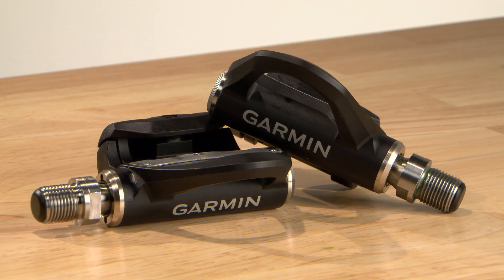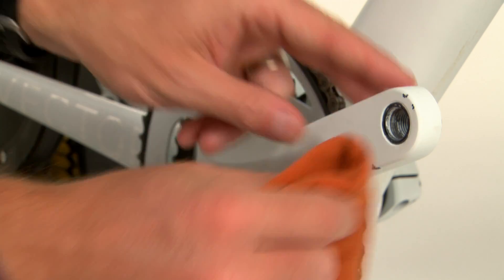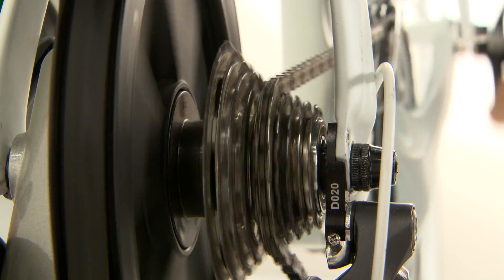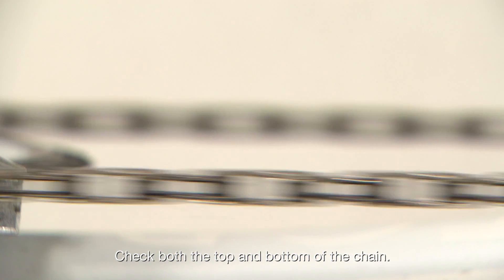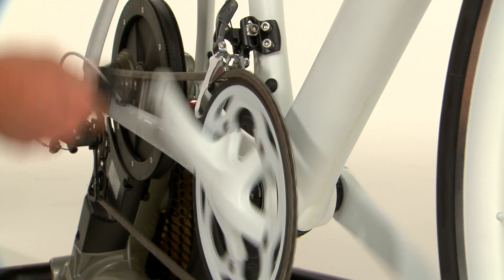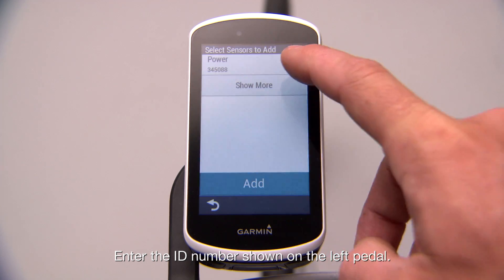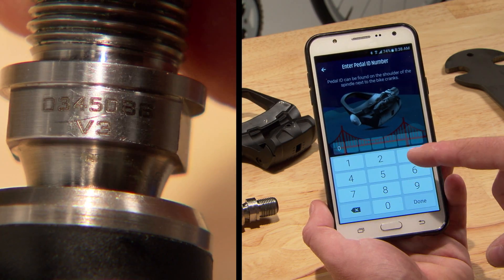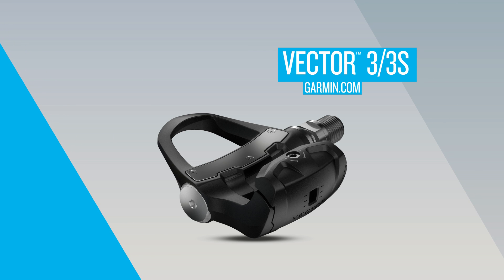Vector 3 and 3S: Getting Started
Ride stronger, smarter, connected with the Vector™ 3 and 3S pedal-based power meters. They’re easy to install and pairs seamlessly with Garmin devices and apps. The sleek design offers greater cornering clearance and improved stack height, and with no pod, it installs like any other pedal, making easy to transfer from bike to bike.

• Provides pedal-based power measurements of advanced performance data that takes training to the next level

• Installs like any other pedal for easy transfers from one bike to another without bike shop assistance

• Measures total power, cadence, left/right balance* and advanced cycling dynamics* to show how and where you’re producing power

• Sleek design provides greater cornering clearance and stack height

• Fully integrates with the Garmin cycling ecosystem to allow easy updates via Garmin watches, Edge® cycling computers or phones

*Available on Vector 3 dual-sensing power meter.